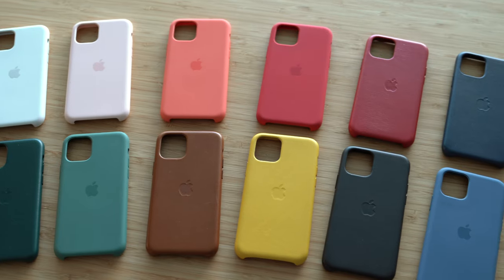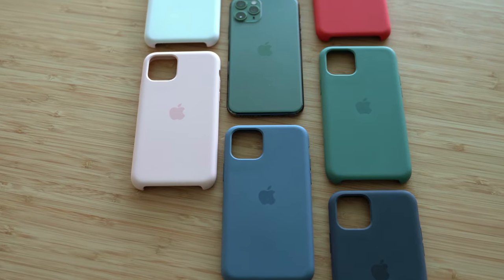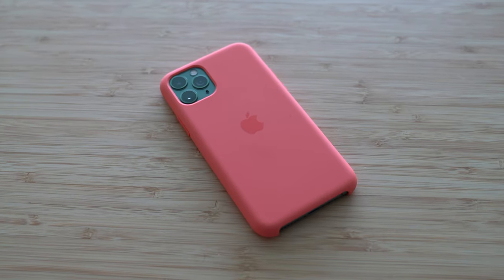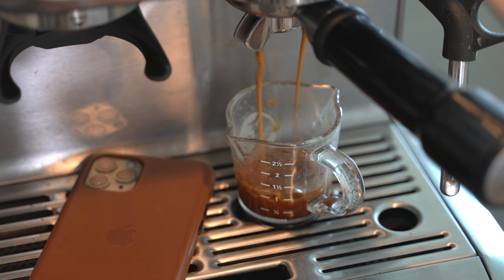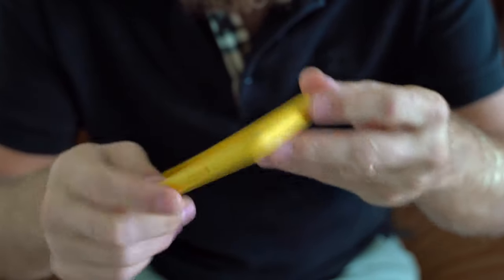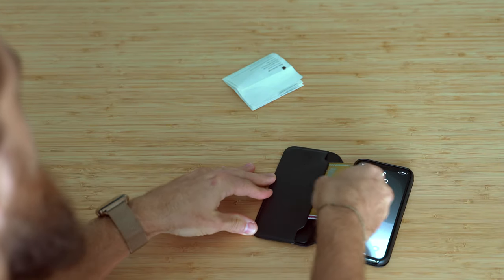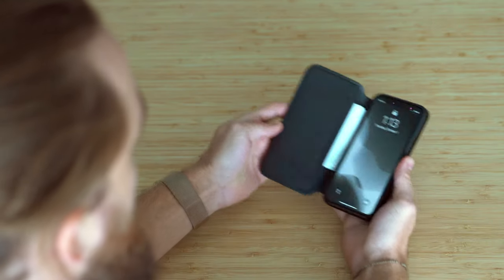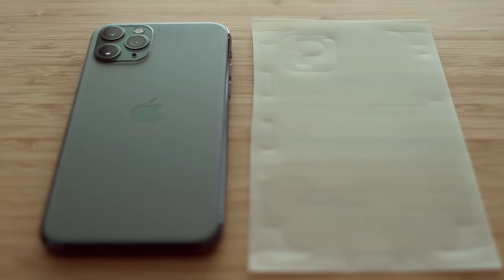$1,000+ Clear, Silicone, Leather, Folio iPhone 11 Pro Apple Cases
This year Apple has graced us with even more new case colors 🙌🏼. In this review, I go over all of Apple's current and new cases. On the all-new iPhone 11 pro midnight green. From Apple’s clear case to the silicone, leather, and folio cases.

TimeStamps:
Clear Case 0:17
Silicone Case 0:57
Leather Case 2:07
Leather Folio 4:29
Final Thoughts 5:18

Apple Clear Case (for iPhone 11 Pro)
Apple Silicone Case (for iPhone 11 Pro)
Apple Leather Case (for iPhone 11 Pro) (Currently Saddle brown is $39)
Apple Leather Folio (for iPhone 11 Pro)